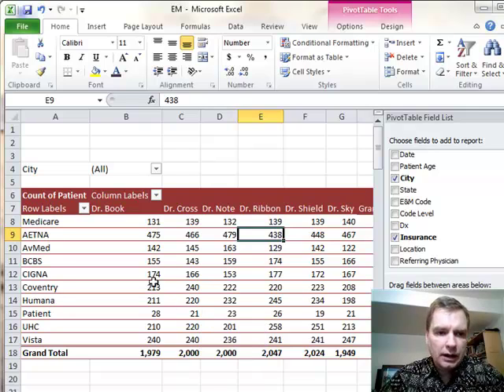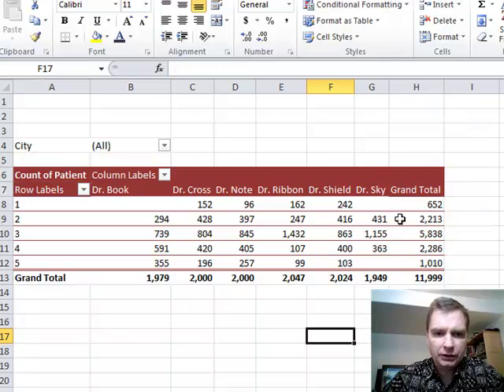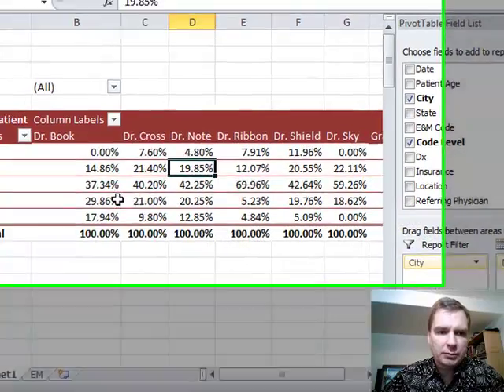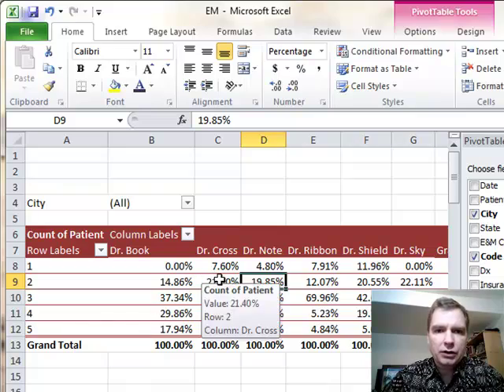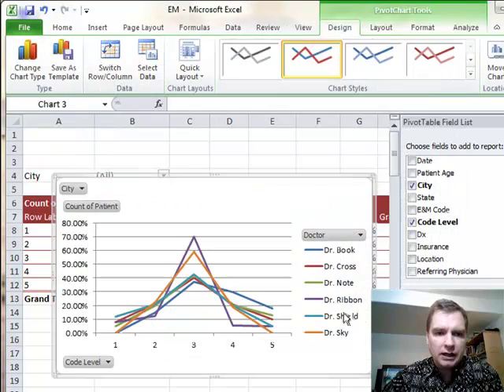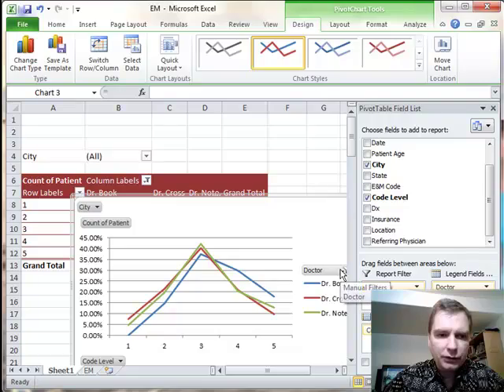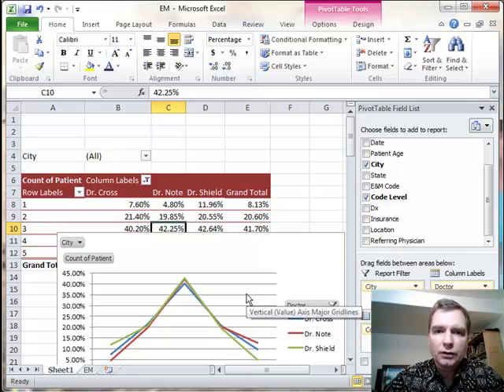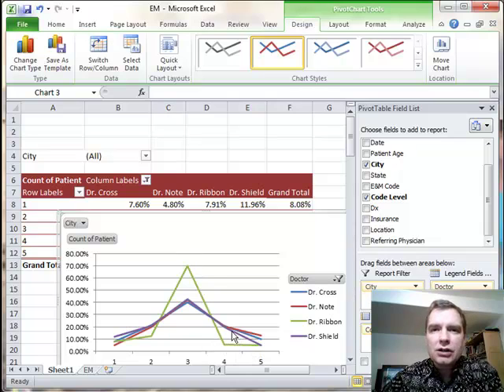Excel Video 328 Introducing Pivot Charts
Watch Excel Video 328 to see how easy it is to chart Pivot Table data with Pivot Charts.  A Pivot Chart is an Excel chart linked to a Pivot Table.  You'll find all of the chart types and features you're used to with charts conveniently linked to a Pivot Table.  If you change the Pivot Chart, the Pivot Table updates, and vice versa.  It's easy to filter either the Pivot Table or the Pivot Chart to only show the information you need.

There's a lot more to say about Pivot Charts.  We'll start by looking at the Field Buttons that by default Excel 2010 adds to a Pivot Chart.